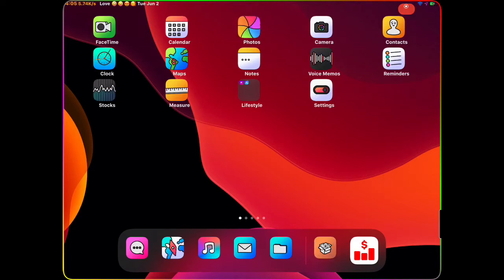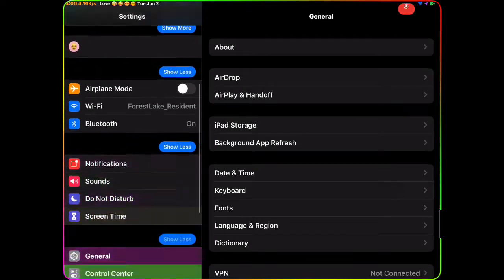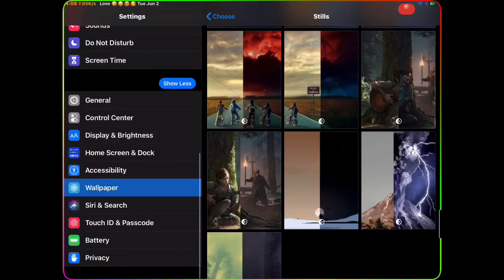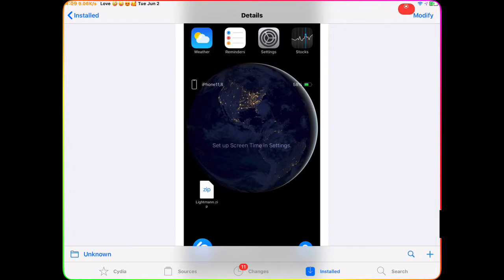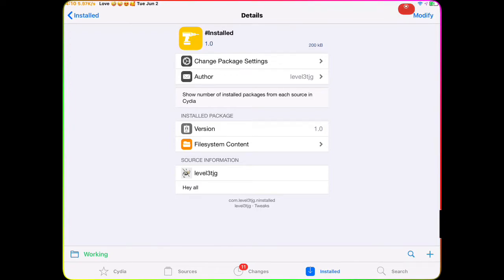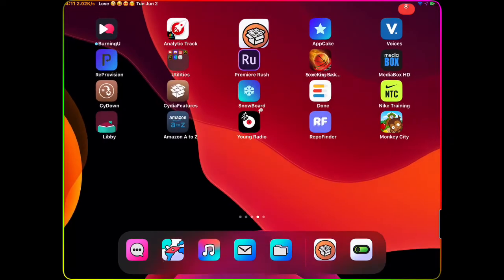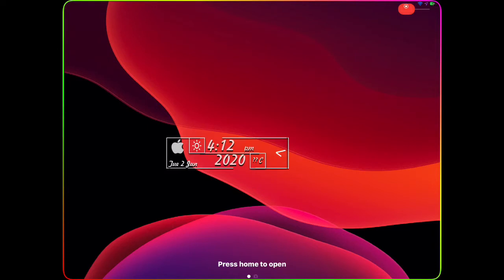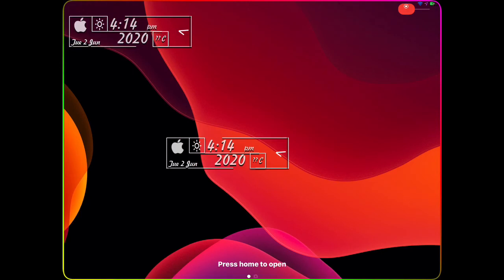Top Best iOS 13.5 Jailbreak Tweaks For Unc0ver And Checkra1n Jailbreak!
Perfeat jailbroken iPhone top iOS 13 jailbreak # Tweaks for cydia customize your iPhone on iOS 13-13.5 and get new features on the uncover/ checkra1n jailbreak!

Tweaks List!